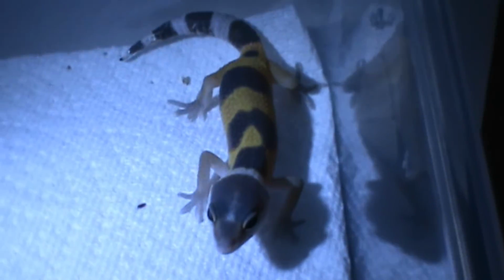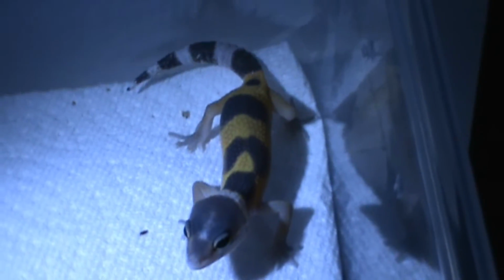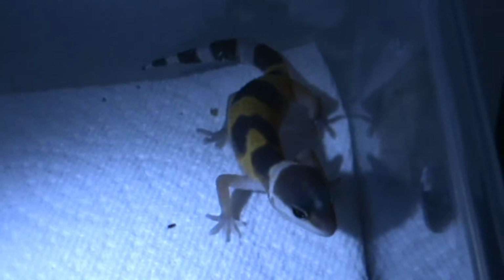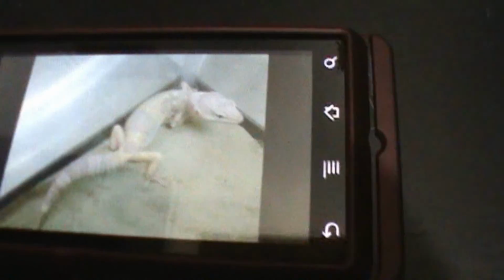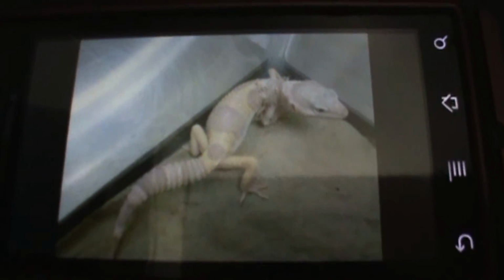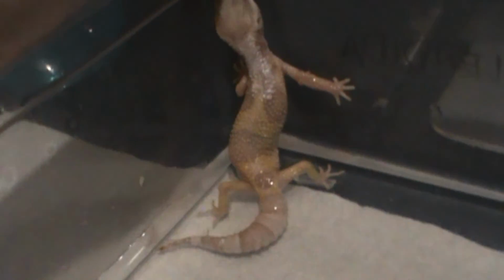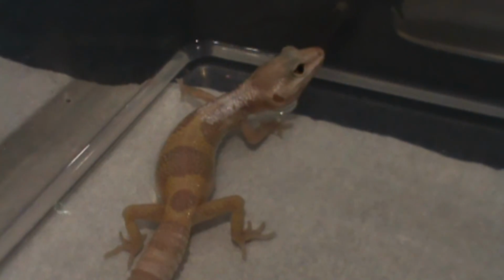More Babies and another Rescue